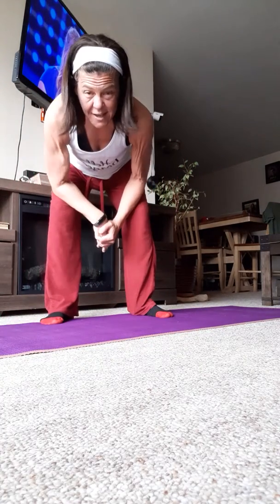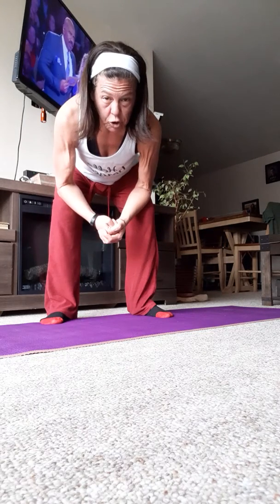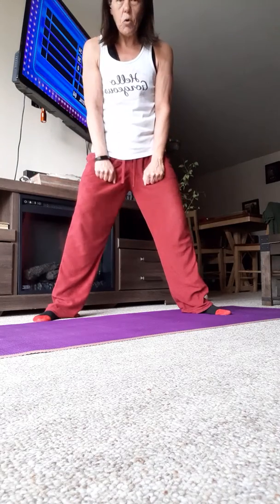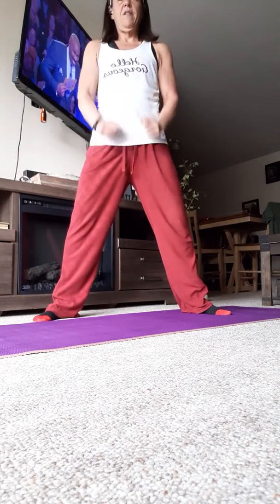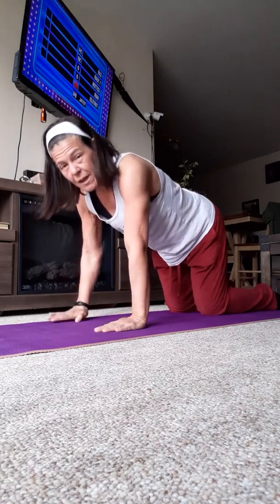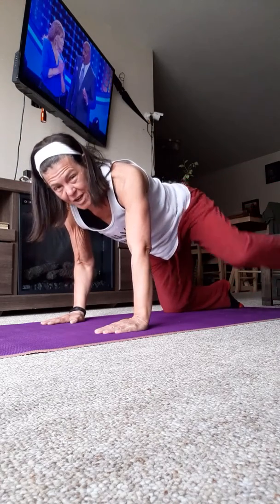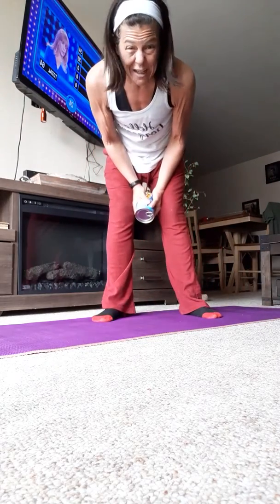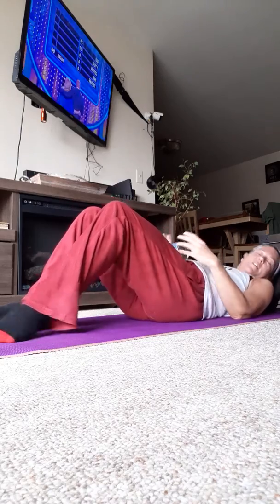Beginner leg/glute exercises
Book 1 - The Awakening (to be aware the process is broken in the first place)
Book 2 - Restructure (eliminate all of the unnecessary from the process)
Book 3 - Growth

I'm different as I've taken a business approach called Process Mapping to heal myself to self-love, accountability and to become responsible for myself

Find my entire open and in public healing story as I recorded it all on Facebooks open social media forum for all to utilize.  Self-Love, it's good, it's bad and it can be ugly but it does not hurt.  If love hurts, it is not love.  Pretty simple, no?  Thank you Mark Zuckerberg for offering all of this free space for me to store this healing story for all to use and as another win-win-win for me, your free storage enabled me to write my books so I'm entirely grateful.  Additionally, thank you Bill Gates and team for the creation of Microsoft word so all i need to do is talk and listen to write these books.  Even visually impaired, we can still help serve and I'm grateful for your gifts to aid my services.